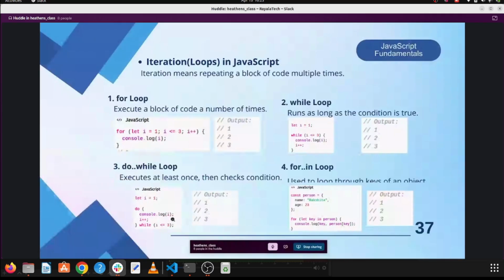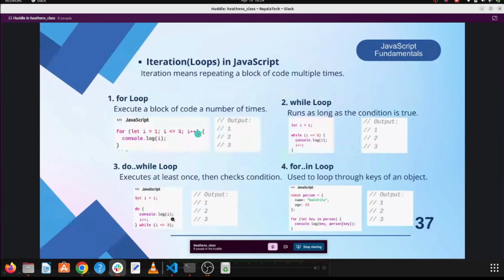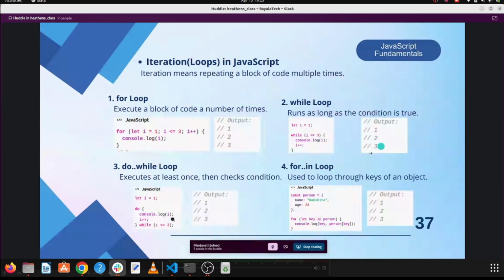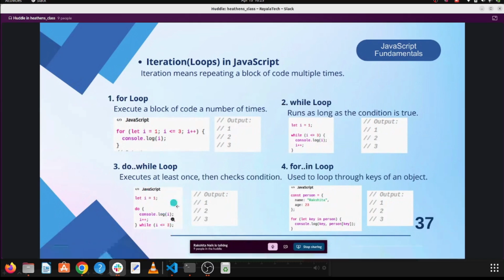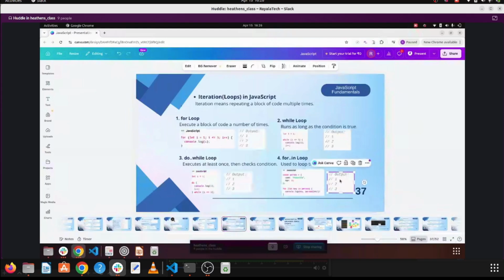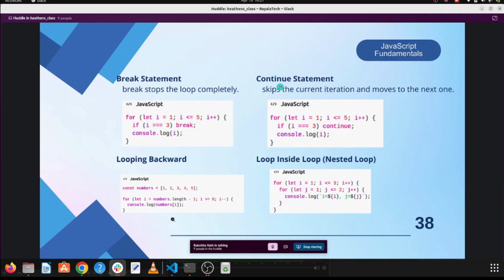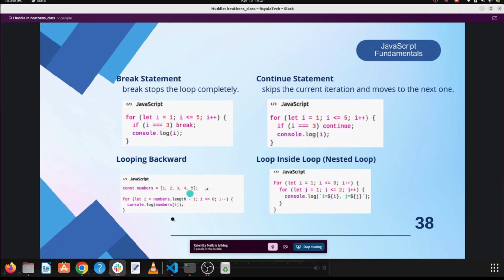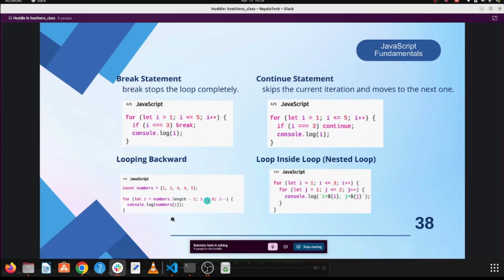Loop in JavaScript | Part 9 | Lycroni Code 🚀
In this video, we will learn about Loops in JavaScript, an essential concept for writing efficient and powerful programs. This is Part 9 of our JavaScript series on Lycroni Code.

Loops help you execute a block of code multiple times, making your code shorter and more efficient.

In this video, you will learn:

What are loops in JavaScript
for loop in JavaScript
while loop and do...while loop
How to use loops with examples
Real-world use cases of loops

This video is perfect for beginners who want to improve their logic-building skills and understand core JavaScript concepts.

📚 Why learn loops?
Loops are widely used in programming for tasks like iterating over data, automating repetitive work, and building efficient applications.